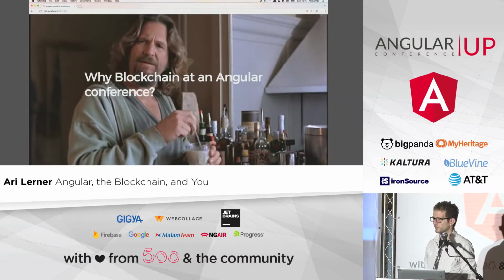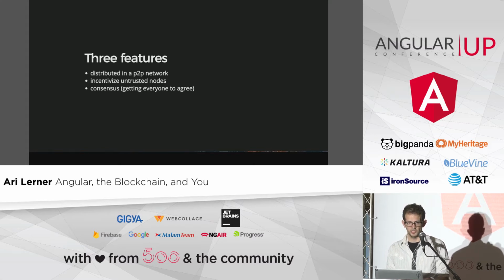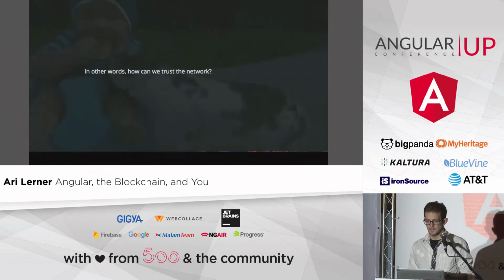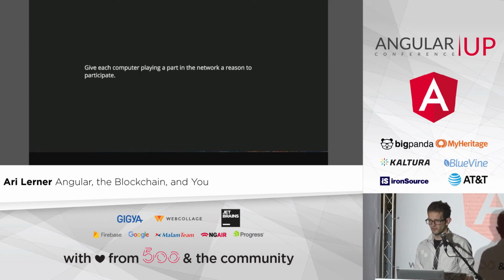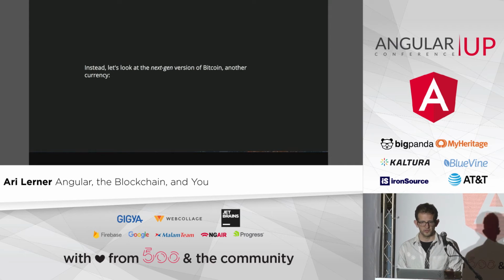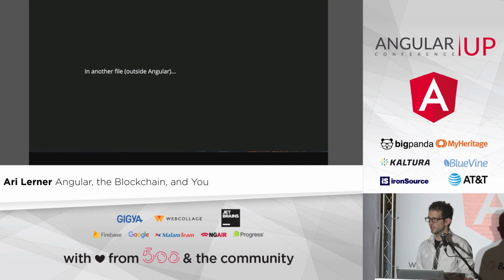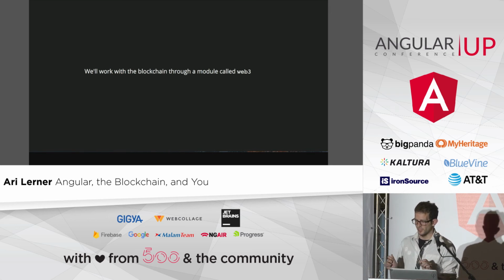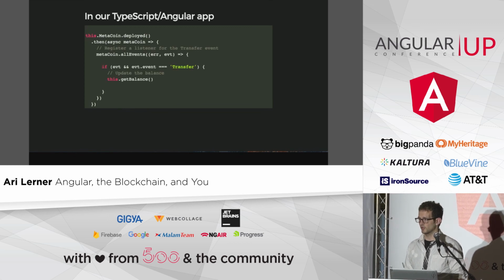Ari Lerner - Angular, the Blockchain, and You | AngularUP 2017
Angular, the Blockchain, and You

Perhaps you've heard of Bitcoin? If so, you've likely heard of the blockchain. Guess what, you can use the blockchain directly in your angular apps. In this talk, we're exploring the future of trade, trust, and how _you_ can use the blockchain to directly build value into your apps.

Ari Lerner ,  Cofounder at Fullstack.io, Author of ng-book

Ari Lerner is an author and developer with more than 20 years of experience, as well as co-founder of Fullstack.io. He has been using AngularJS for a long time and is a recognized expert in the field. He co-runs the ng-newsletter, speaks at conferences, constantly produces content all about AngularJS, has recently released Riding Rails with AngularJS, and teaches in-person classes at Hack Reactor. He constantly speaks about AngularJS and more, including talks and workshops such as Angular on Mobile, Powering physical interfaces with Angular at ngConf, and Workshop: AngularJS for beginners.